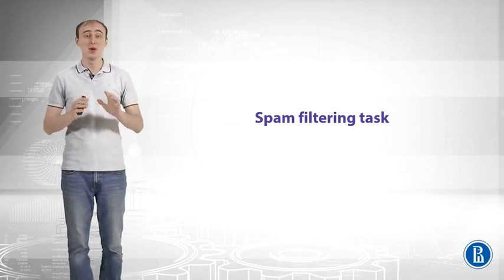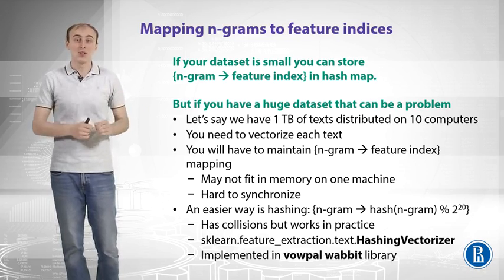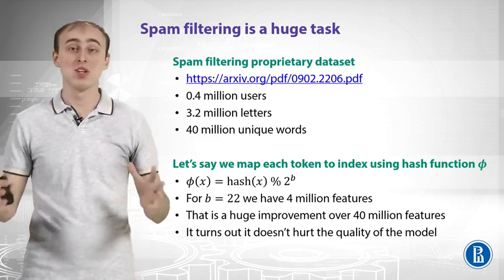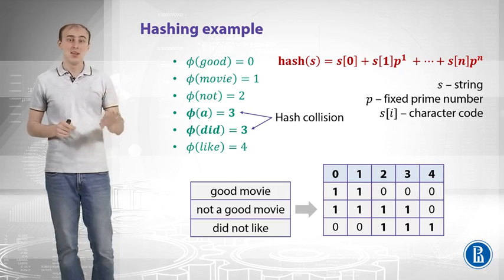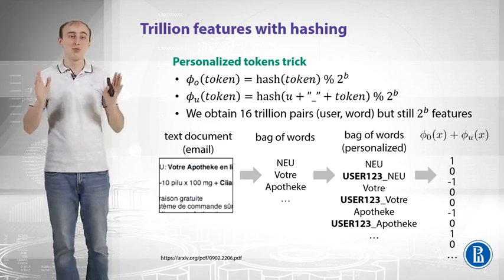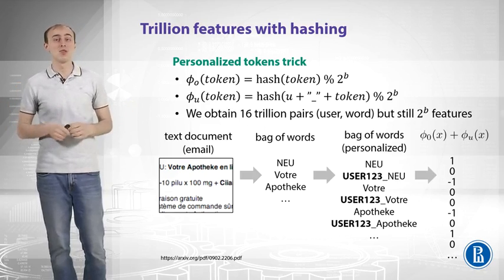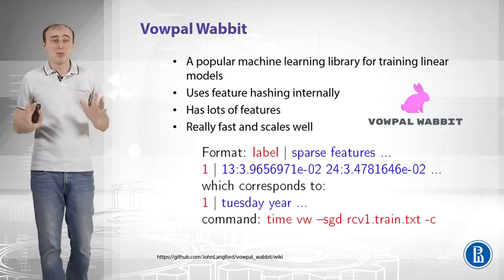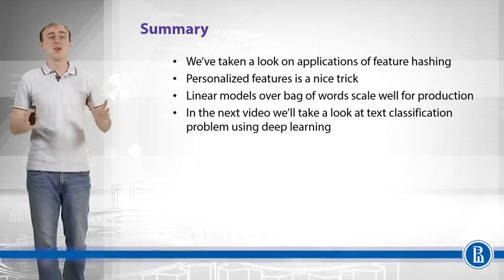Hashing Trick in Spam Filtering | Natural Language Processing | Coursera | CSE Animations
natural language
language processing
nlp ai
nlp examples
nlp applications
natural language processing techniques